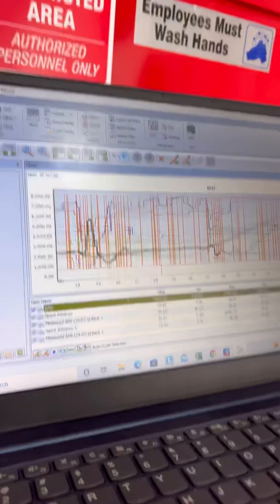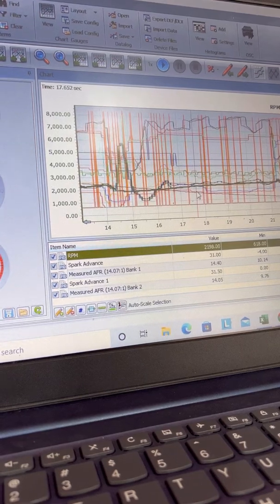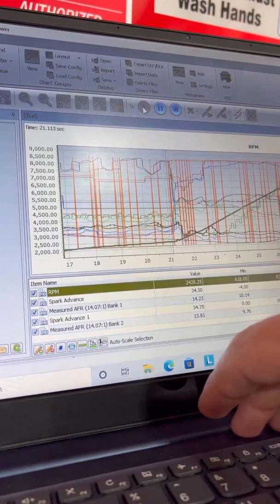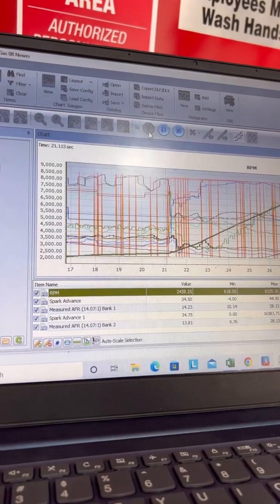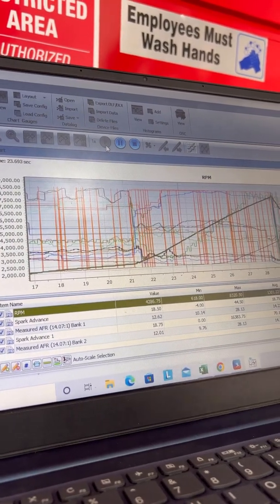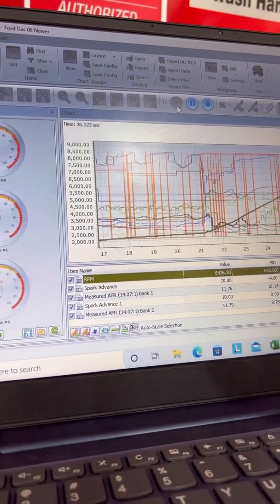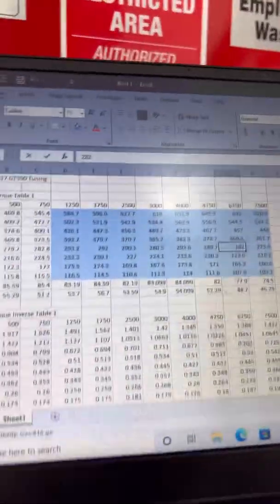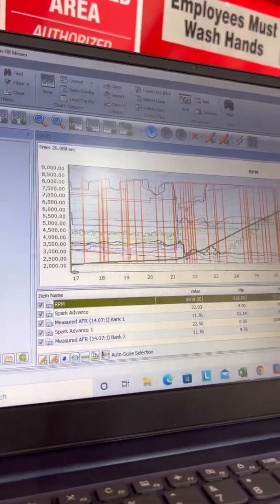Dyno run & Data Log Shelby GT350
This is a video on data logging post Dyno run on a Shelby GT350. The car is stock outside of a JLT intake and custom tune (which is just the JLT value file). From here we’re diving in deep to the tune to see how much power we can get out of this car.